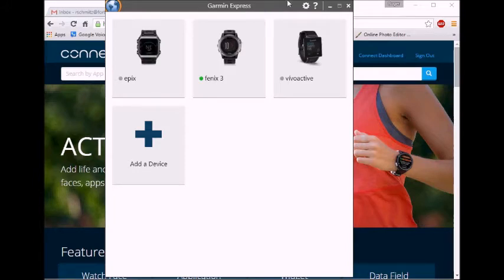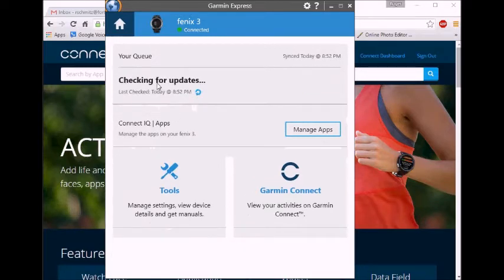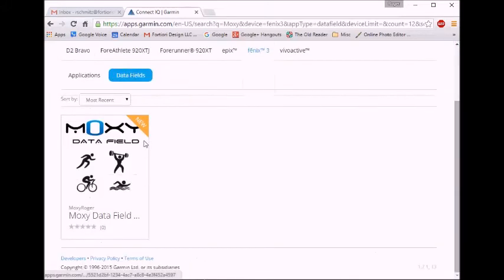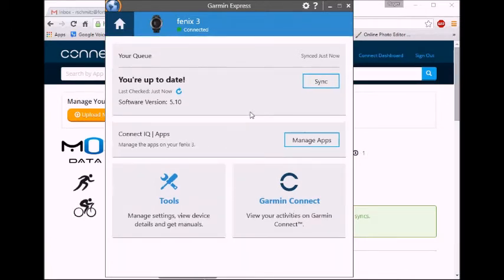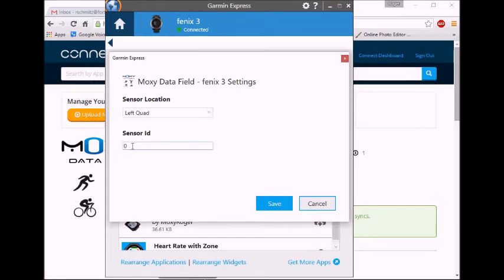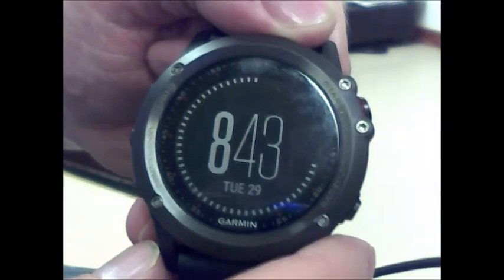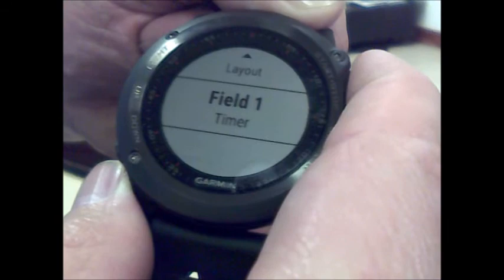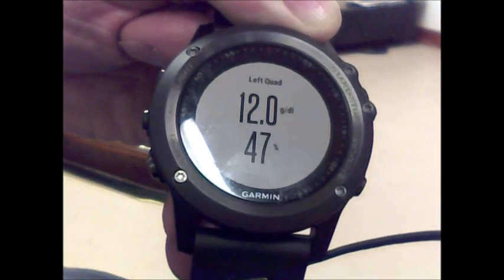Moxy Data Field Installation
Garmin ConnectIQ Data Field Installation